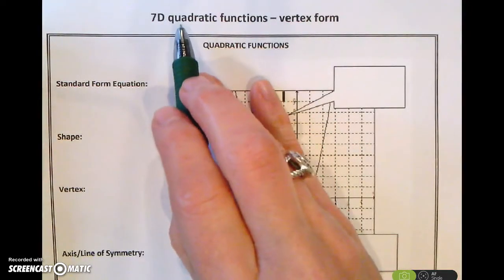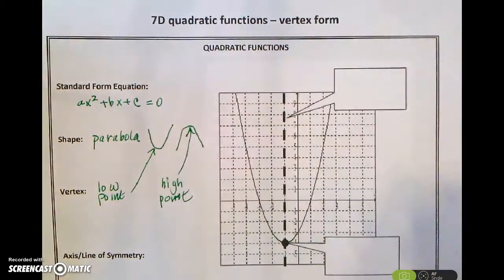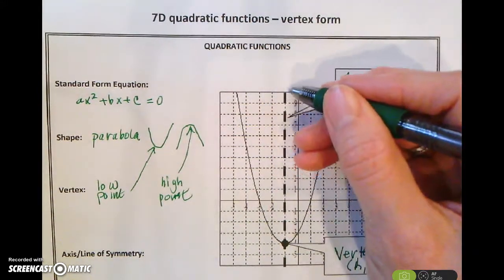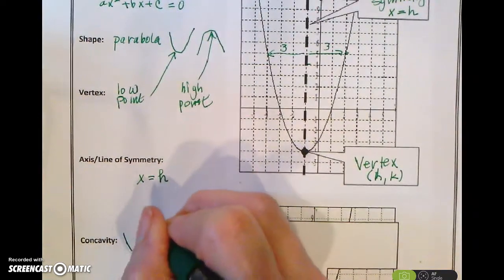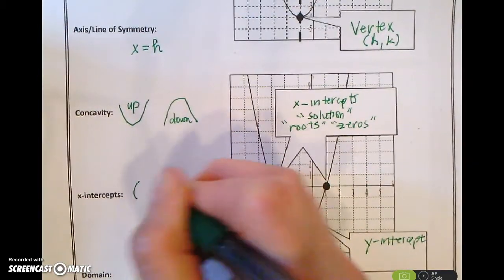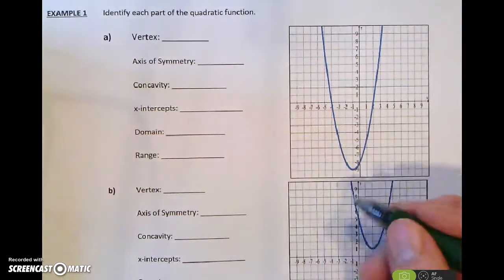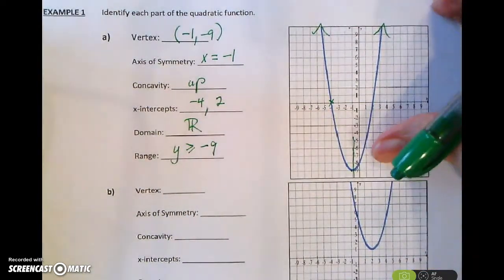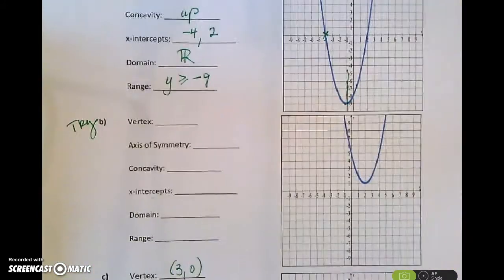A2 7D 1 vertex form